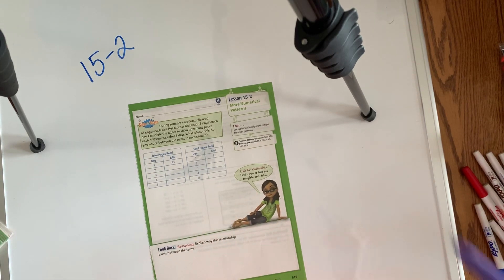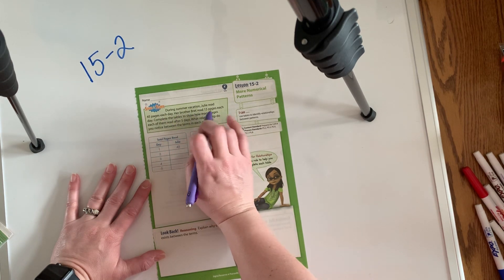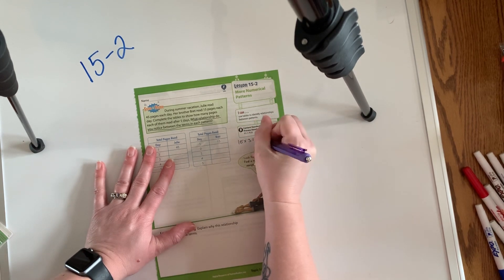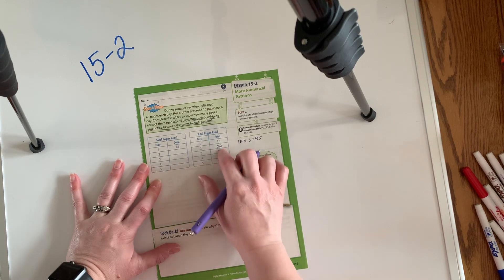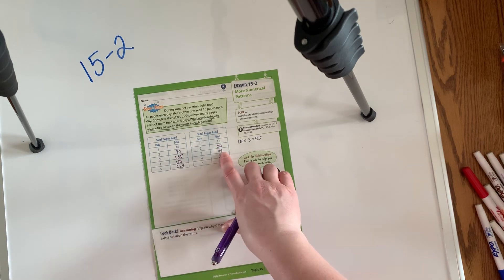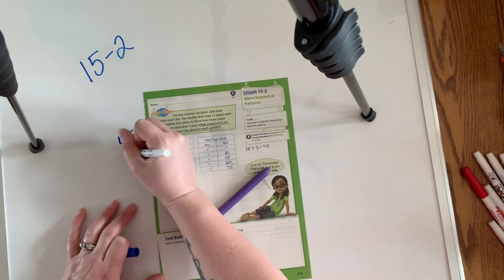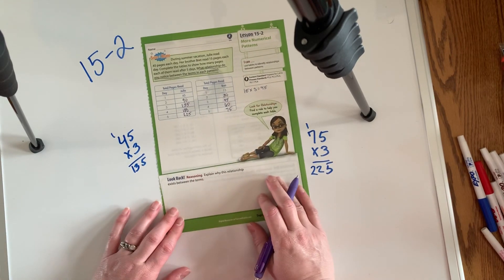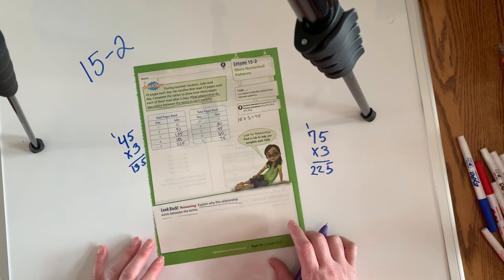15-2, EnVision Math 2.0, 5th Grade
Very basic instruction on analyzing numerical patterns.